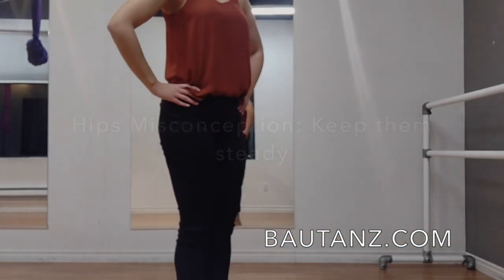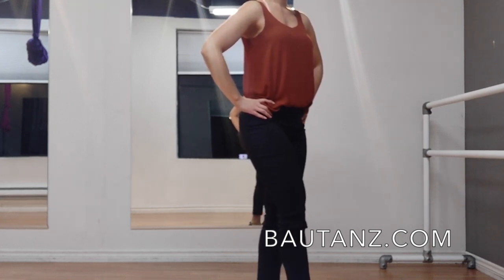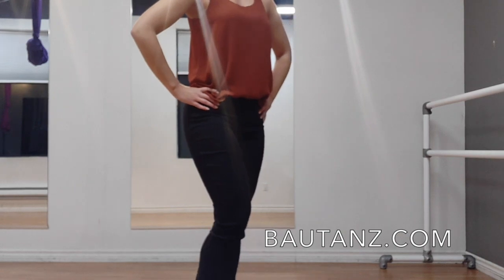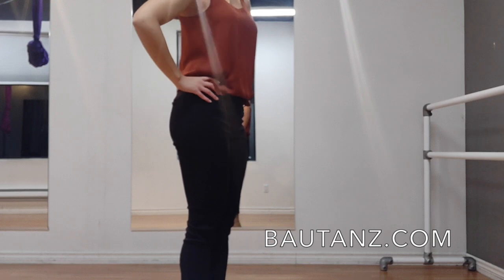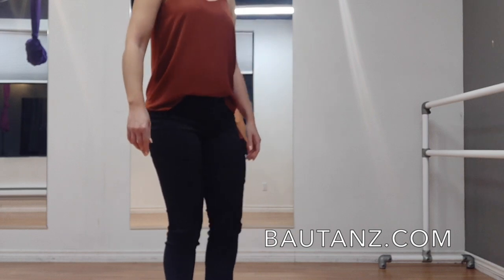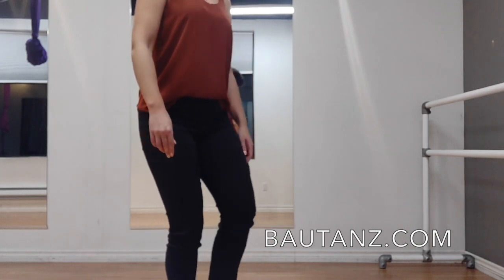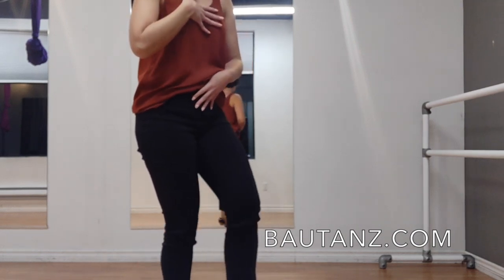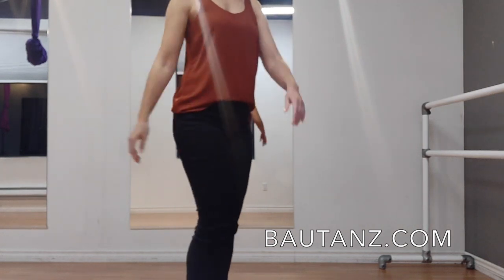MISCONCEPTION? Tango style? or Body Mechanics?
Please try, consider, review, explore the options given to you through this video don't just take them in. If you decide that a specific Tango style that calls for a certain habit that is against body mechanics..if that style really speaks to you...if that is the way you want to be on dance floor...then go for it!
I will just make sure through that you have an idea of what the consequences of that choice will be so you can make an informed decision.

All of the misconceptions seen in this video are named misconceptions because they were styling matters communicated to us as healthy body mechanics or necessary tools. Seeing them for what they are, styling preferences is the first step. Understanding how our body's will built to move is the second